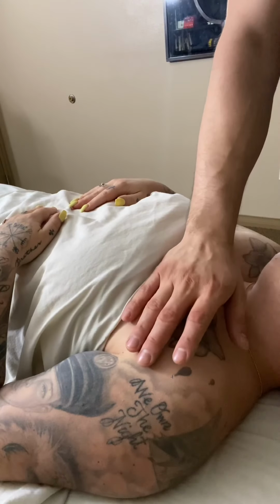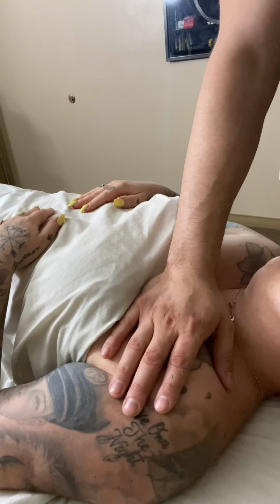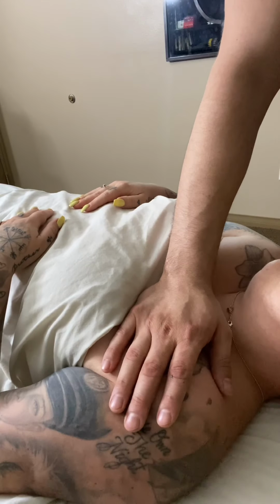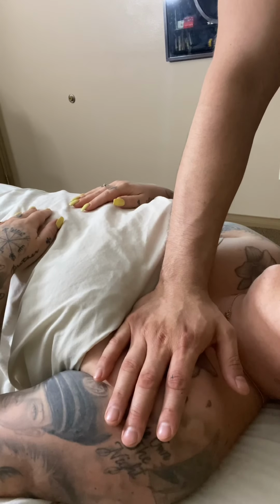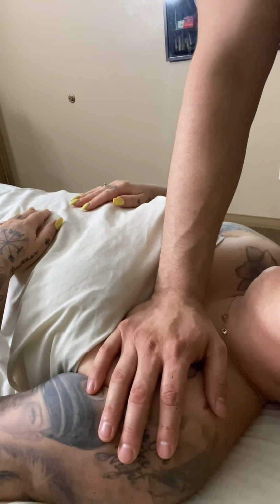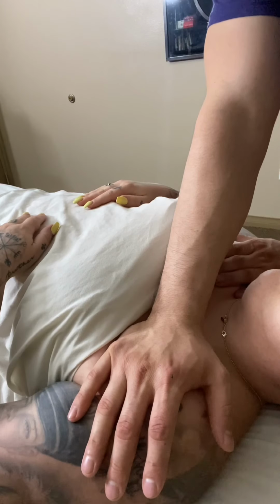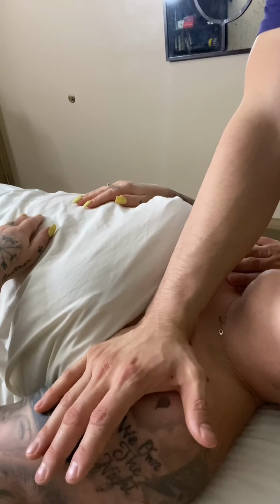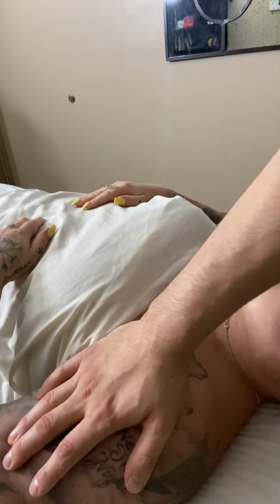Easing into the pecs | massage customs | Fascial Stretch Therapy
The amount of guarding that happens during our regular massages because the client is anticipating pain is crazy..
Normally we operate that if we can’t feel it it’s not working..
Except as the therapist we are constantly having to work through you being tensed up..
Apply gradual pressure in this way will help you relax before long before we get to the “working pressure” or your desired pressure where you start to feel relief from your pain..
Again it’s only in the beginning that we are easing into that feeling of “it hurts so good.” We are easing into instead of starting there and causing you to tense up. Yes you’re tensed up usually and you don’t even realize it..

Book a session online at massagecustoms.com